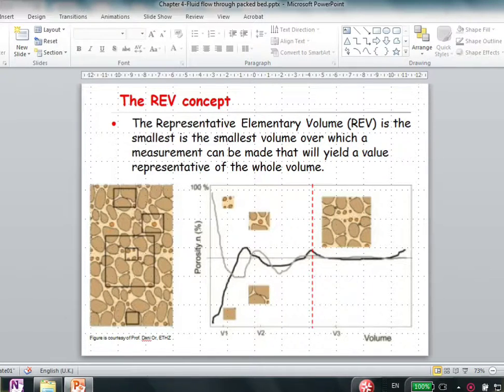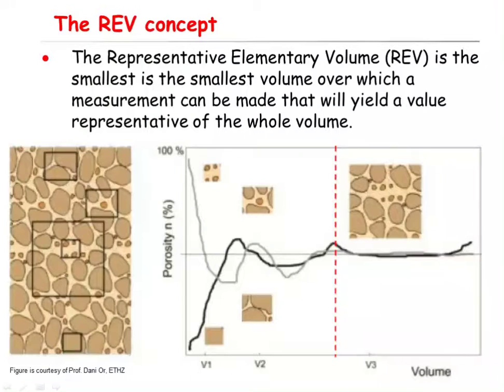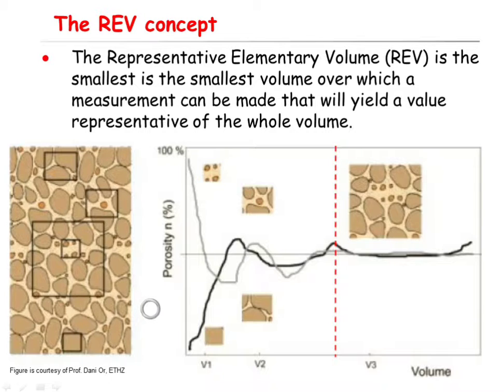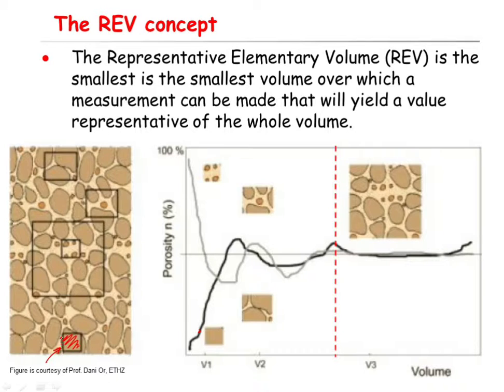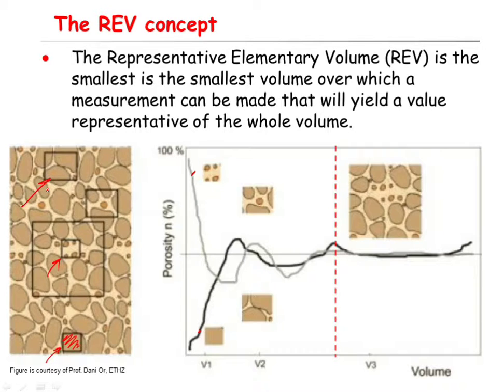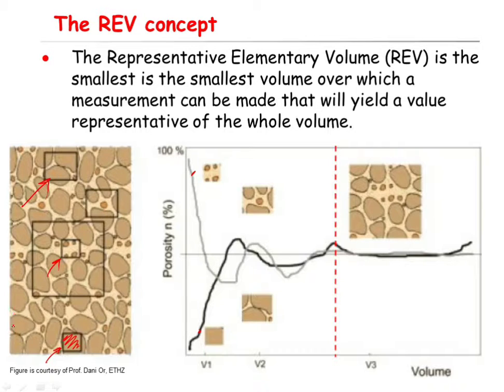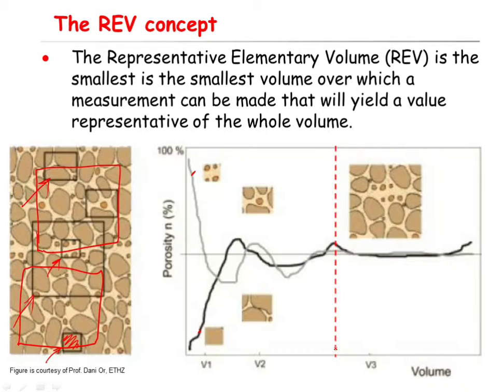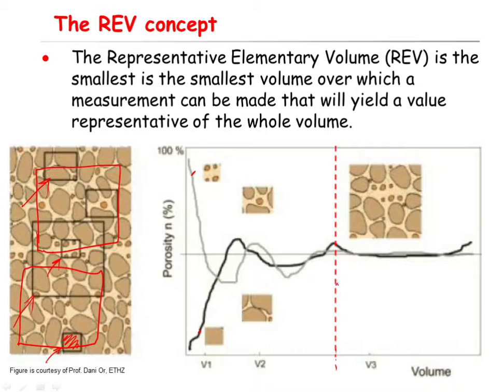Representative Elementary Volume or REV - Concept and Definition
This video explains the concept of Representative Elementary Volume or REV. Note that the porosity of a porous medium is defined as the volume of void divided by the total volume.